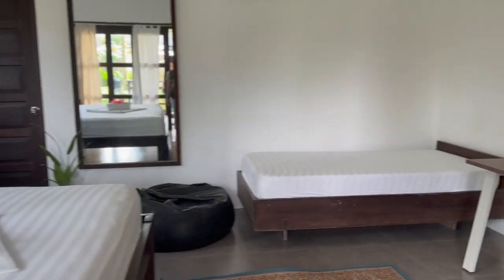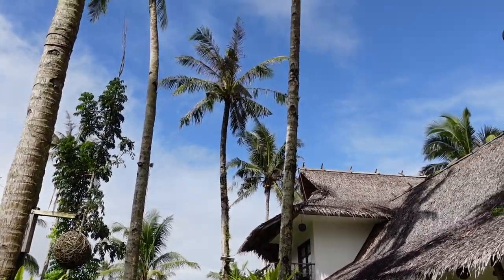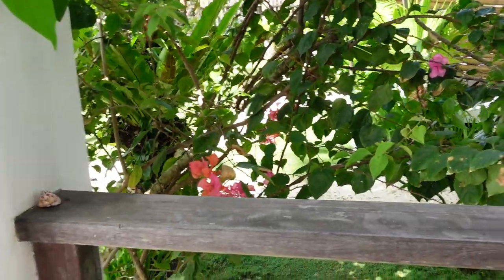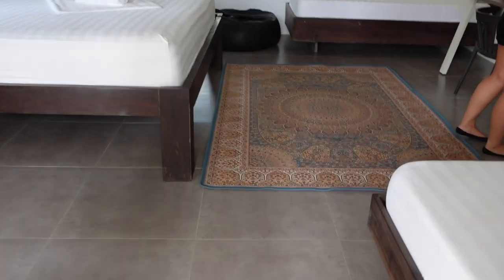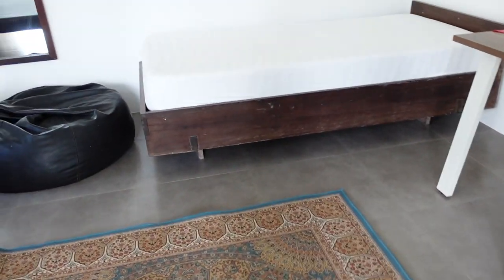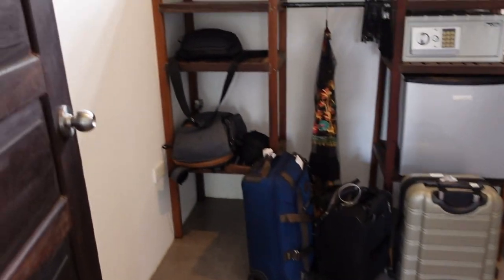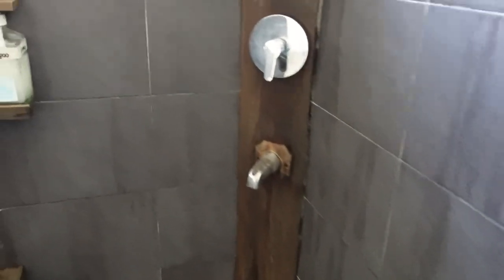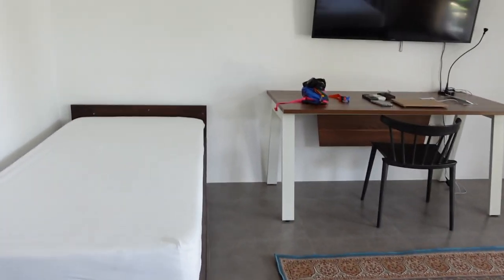#42 Where to stay in Siargao Island | Buddha Resort - Part 1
Hi guys, I'll show you where we stayed in Siargao in this video. We stayed at Buddha Resort and will likely stay there again when we return. Some of the things we loved are:

1. The mix of native and contemporary design
2. Friendly staff and management
3. Free wifi
4. Access to surf instructors
5. Proximity to restaurants
6. Proximity to the beach
7. Spacious
8. Two Extra beds (suite with balcony)
9. The relaxing ambiance
10. Reef, the gentle guard dog (resort mascot)

1. Toothpaste and toothbrush
2. Drinking water
3. Snacks
4. Sunblock

//CAMERA GEAR:
• SD Card Reader
• Camera Body Case
• Lens Cap
• Wrist Strap
• Ring Light
• Sling Bag
• Tote Bag